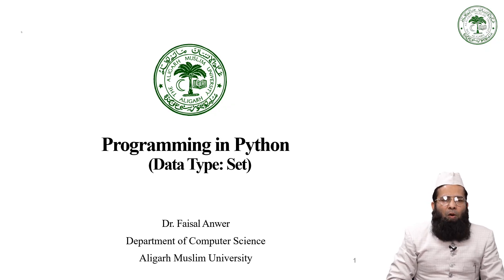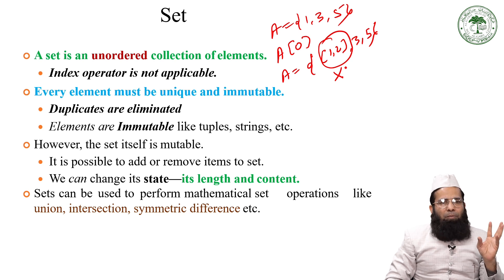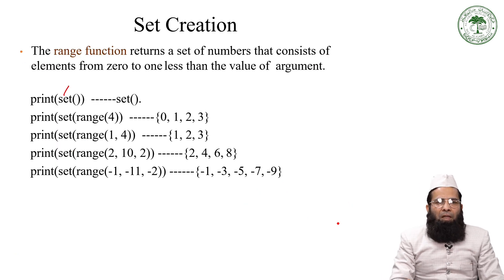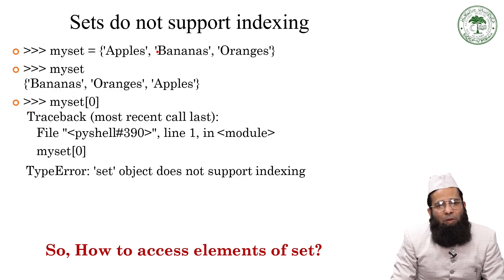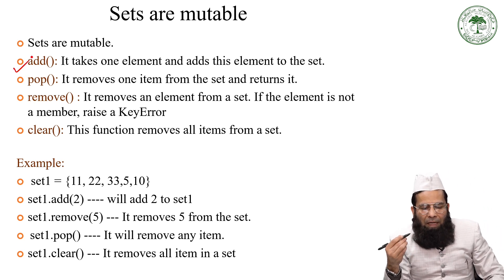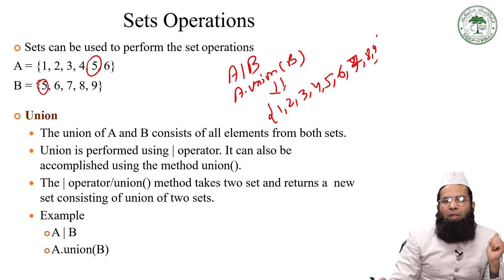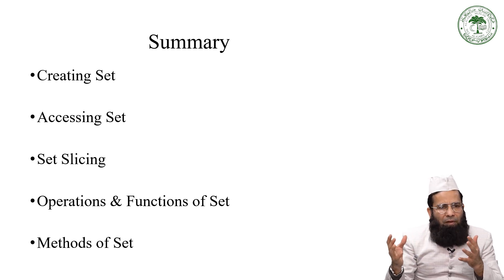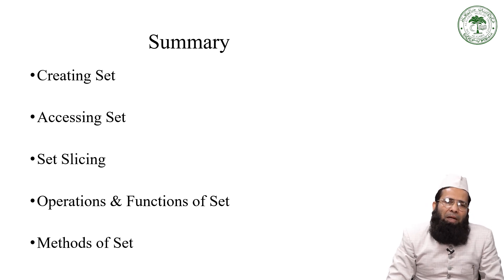Programming in Python(Data Type: Set)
Creating Set,
Accessing Set,
Set Slicing,
Operations & Functions of Set,
Methods of Set